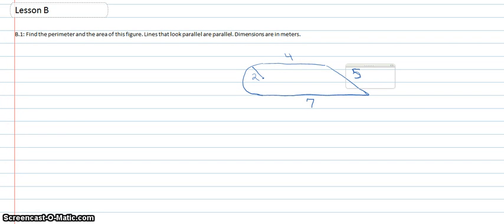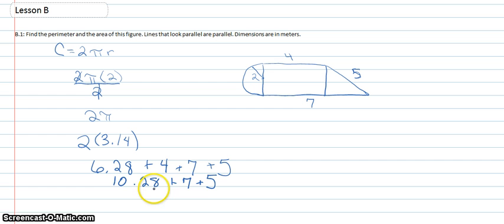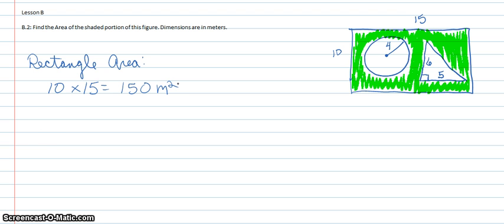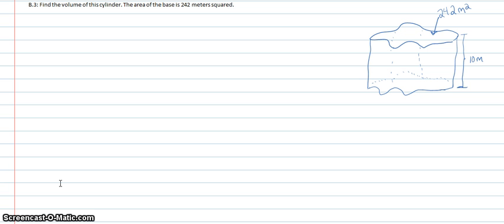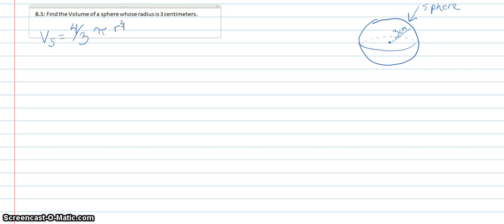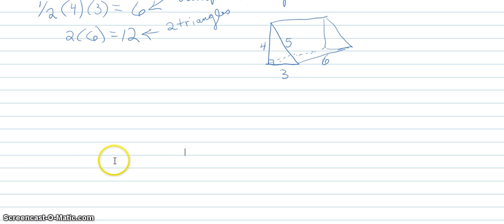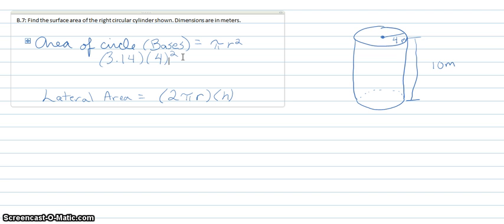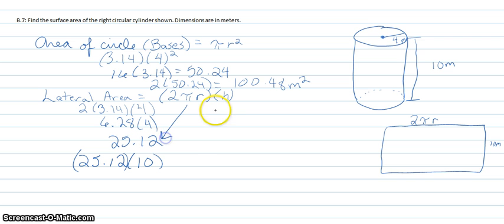Saxon Algebra II: Lesson B, Examples 1 - 7